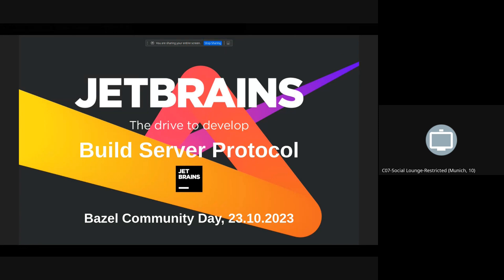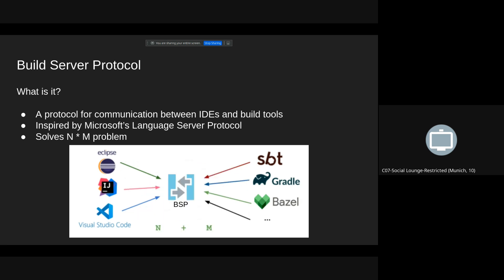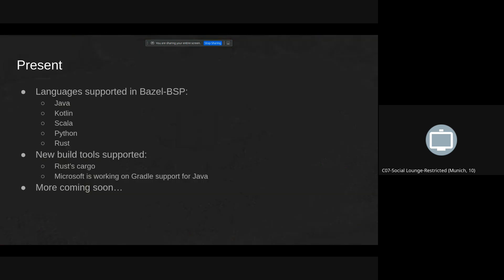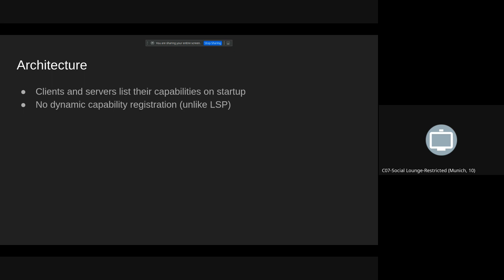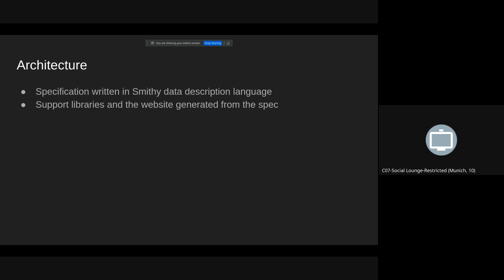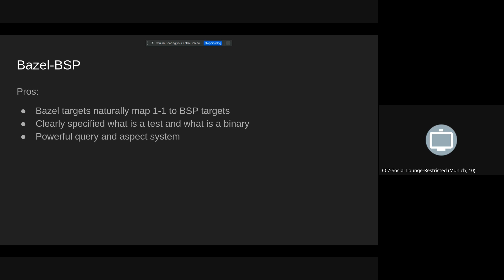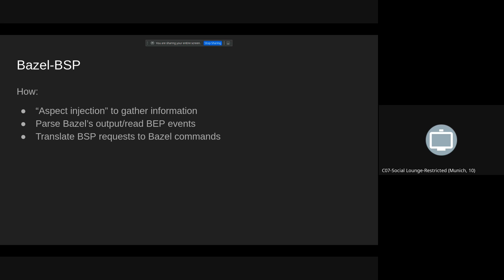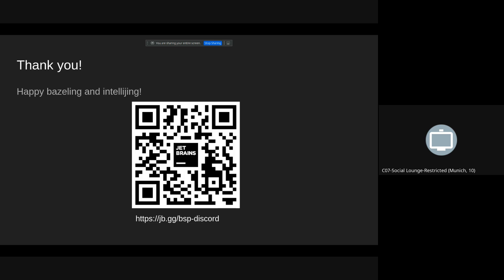Build Server Protocol (Andrzej Głuszak @ Jetbrains) - Oct 2023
Andrzej Głuszak from JetBrains presents the Build Server Protocol (BSP). Discover what BSP is, the challenges it addresses, the history behind it's development, technologies used, how to effectively leverage it, real-world examples of it's use, and some pros and cons.

The Build Server Protocol empowers developers to write code once and deploy it universally! Andrezej also highlighted a new IntelliJ plugin for Bazel that uses BSP for improved development workflows.

This presentation is from the October 2023 Bazel Community Day in Munich, Germany. 🇩🇪

EngFlow is committed to organizing and hosting community events worldwide. We host events like Bazel Community Days and Build Meetups across the globe. These gatherings are designed to create a diverse and supportive community centered around improving build systems and refining developer processes.